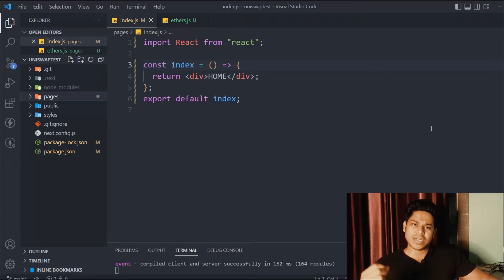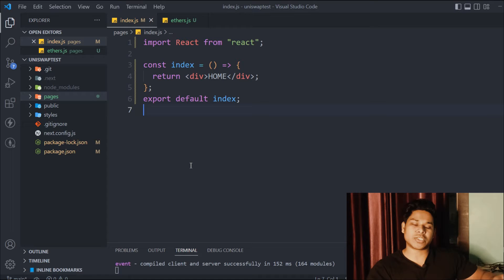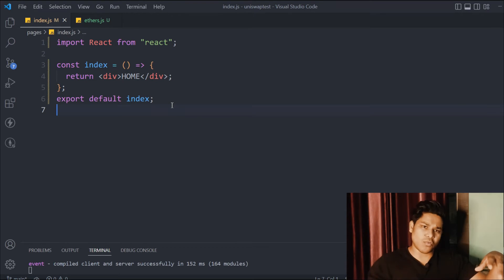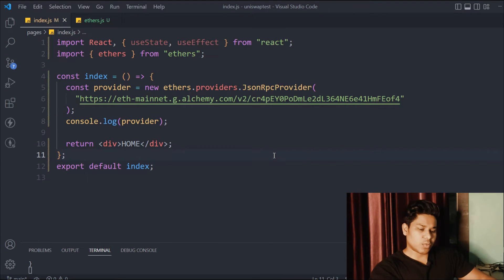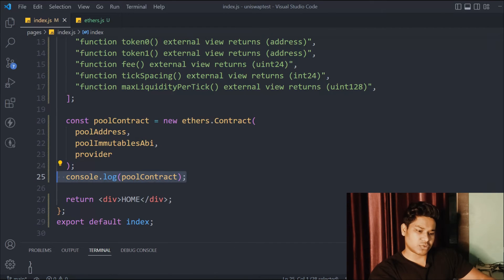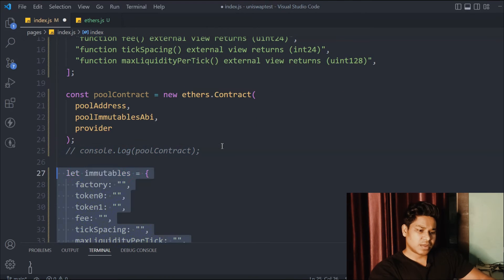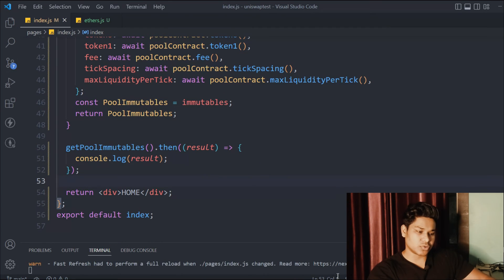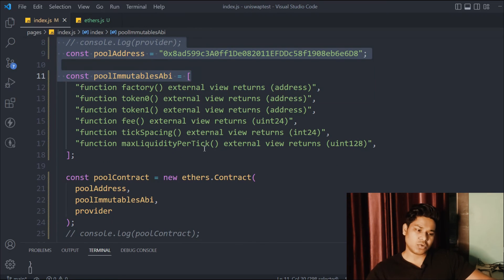How To Use & Create Uniswap v3 SDK | Uniswap Clone Project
The Uniswap V3 SDK provides abstractions to assist you with interacting with the Uniswap V3 smart contracts in a Typescript/Javascript environment. It makes uses of the Core SDK to gain access to abstractions that are common amongst the Uniswap SDKs.

Workout Video: